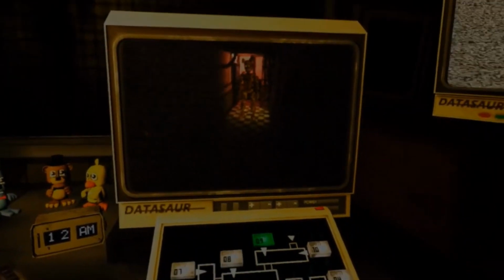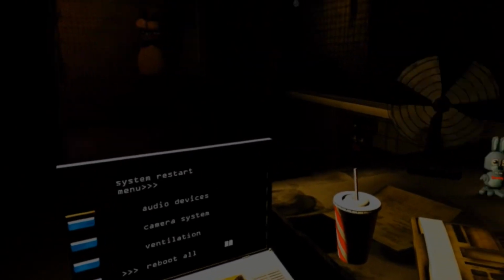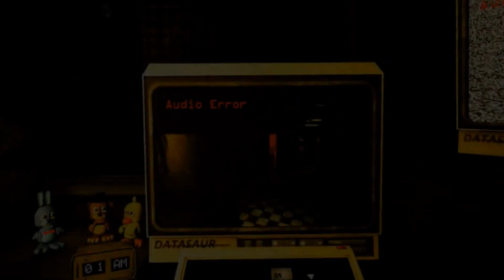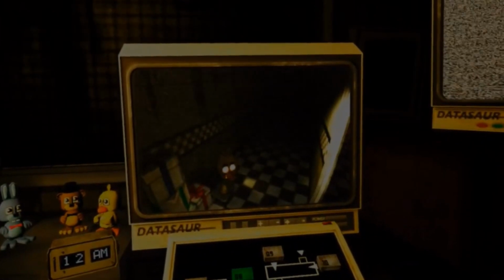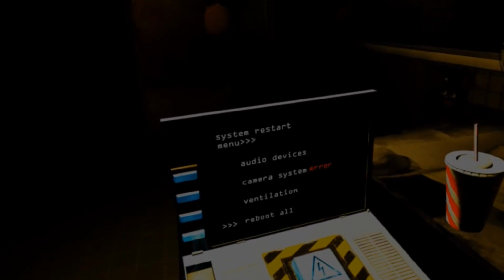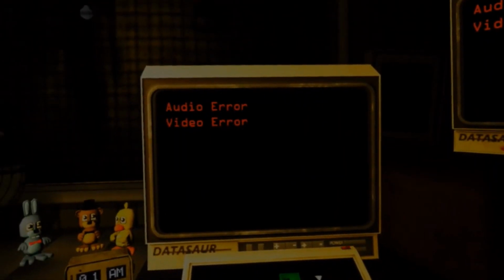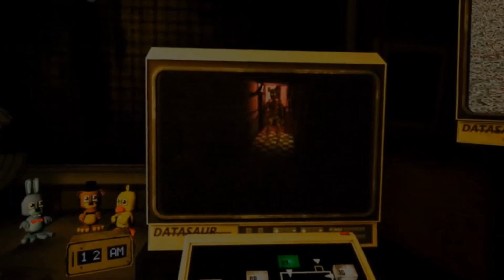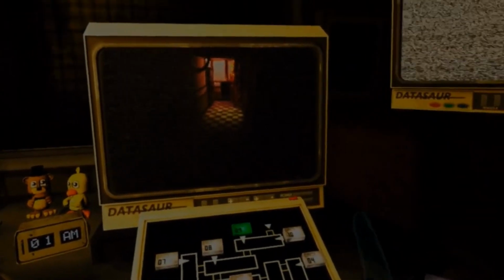fnaf 3 vr night 3 [ several jump scares & animatronics attacks] timestamps added - oculus games.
fnaf 3 vr night 3 [ several jump scare & animatronics attack] oculus games
real horror as spring trap comes to your office and attack you. fnaf 3 vr is the best game if you are looking for some jump scares, make sure to watch all five nights.
five nights at Freddy's is one of the best oculus quest games for 2020.
five nights at freddy vr is one of the best oculus quest and oculus quest 2 games .
00:00 start
1:57 foxy jump scare
3:58 spring trap jump scare
6:38 spring trap jump scare
7:40 Ballon boy jump scare
8:06 Foxy jump scare
8:10 spring trap jump scare
09:04 ballon boy jump scare
12:17 spring trap jump scare
15:27 spring trap jump scare
21:30 Foxy jump scare
22:26 freddy jump scare
22:40 spring trap jump scare